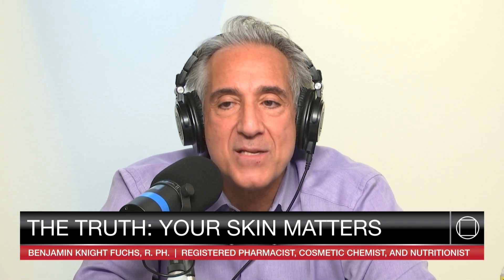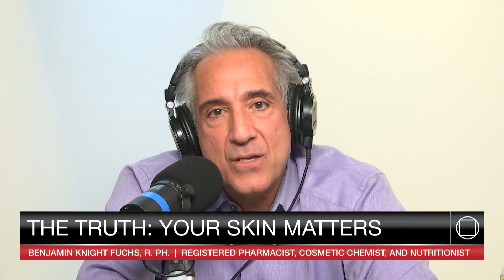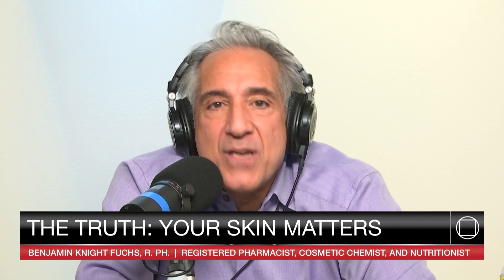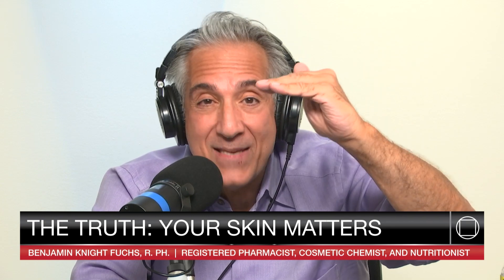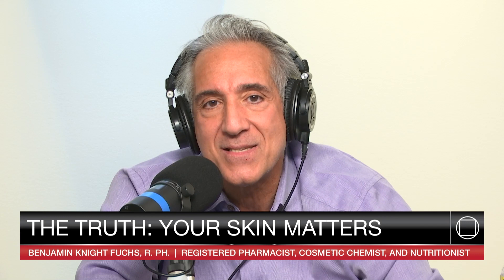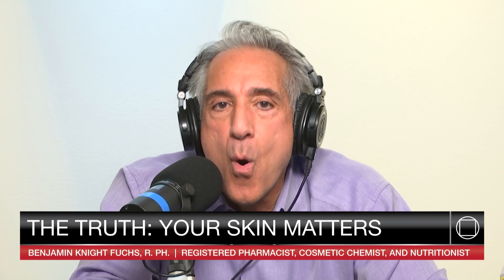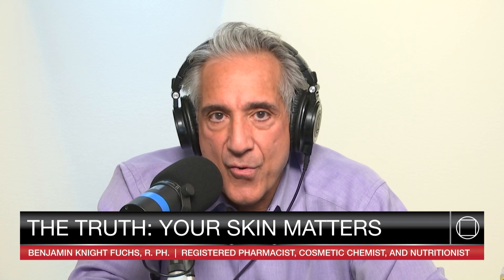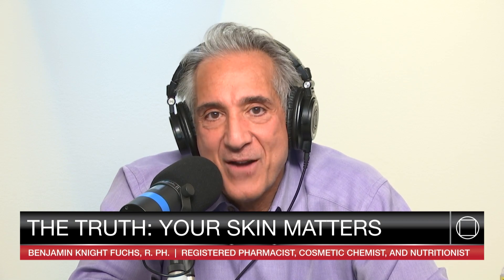SKIN MATTERS: EPISODE 004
Benjamin Knight Fuchs, a registered pharmacist, cosmetic chemist, and nutritionist, explains the benefits of Vitamin A, Retinol, and Retinoids for the skin.

He starts by explaining how Vitamin A is a vital nutrient that can be obtained from food sources like liver, egg yolks, and butter. He also mentions how Vitamin A is necessary for proper vision, immune function, and skin health.

Next, he talks about Retinol, a form of Vitamin A that is widely used in skincare products. He explains how Retinol helps to reduce the appearance of fine lines, wrinkles, and hyperpigmentation by stimulating collagen production in the skin.

He also emphasizes the importance of using Retinoids, which are stronger forms of Vitamin A, under the guidance of a skincare professional. He cautions that improper use of Retinoids can cause skin irritation and damage.

Ben then goes on to discuss the different types of Retinoids and their benefits. He recommends starting with a lower concentration of Retinol and gradually building up to stronger forms like Retinaldehyde or Tretinoin.

In conclusion, he highlights the importance of incorporating Vitamin A and Retinoids into a daily skincare routine for healthy, youthful-looking skin. He suggests looking for skincare products with these ingredients and seeking guidance from a skincare professional for optimal results.